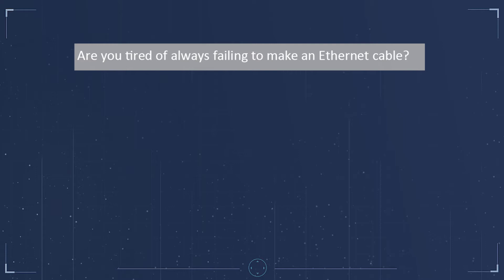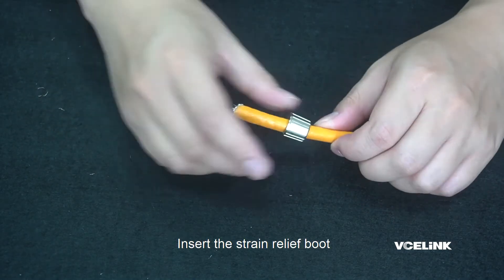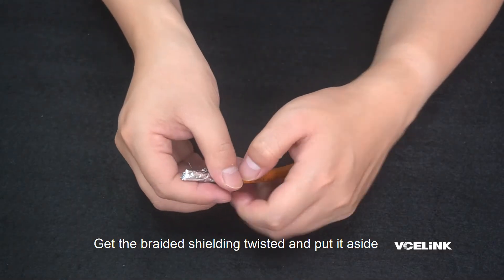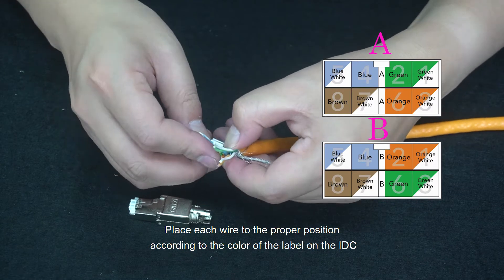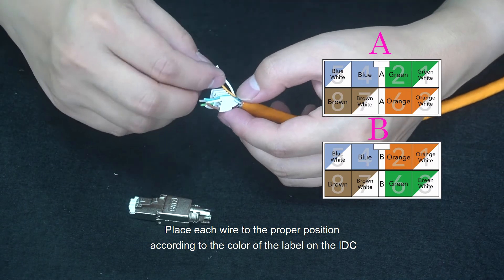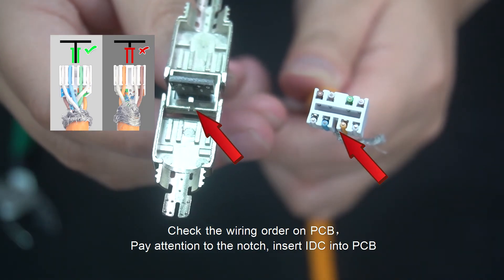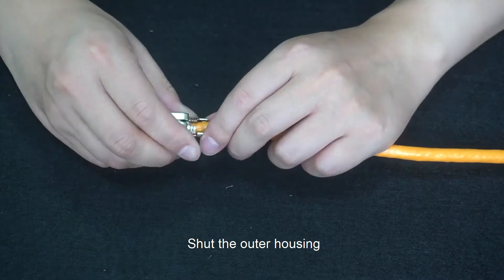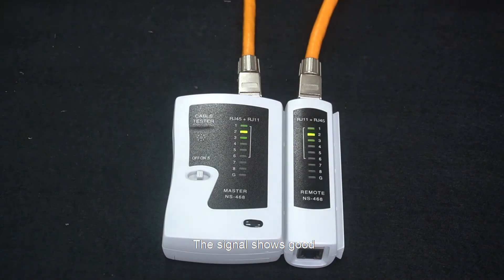RJ45 Cat7 Field Termination Plugs Tool less Step by Step Easy Assembly Guide || VCELINK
Are you tired of failing to make an Ethernet cable?
Do you want to get rid of the crimping tool?
Then you can't miss this video, it's gonna show you how to make your own Ethernet cable without any crimping tool!
Let's learn and try it out!